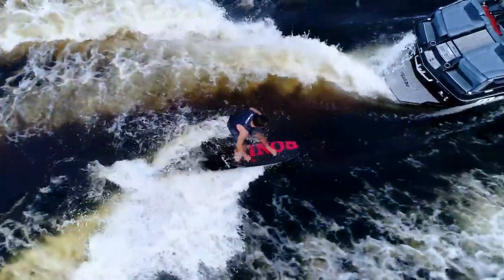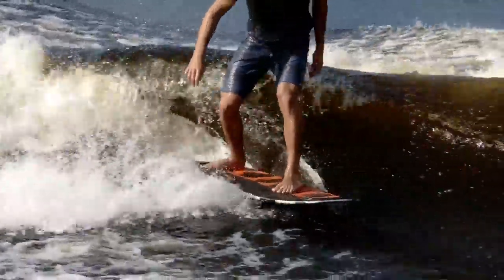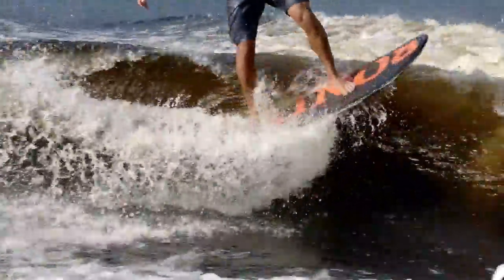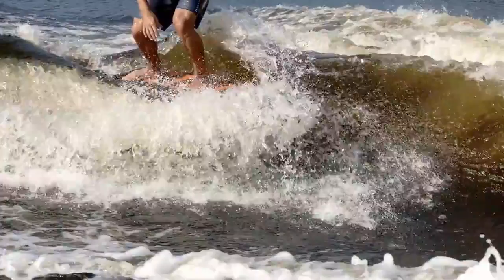2019 Ronix Modello Stub Fish Wakesurfer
Sunday cruise stability at our most affordable value.